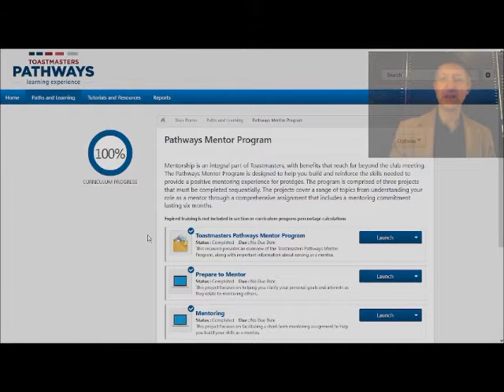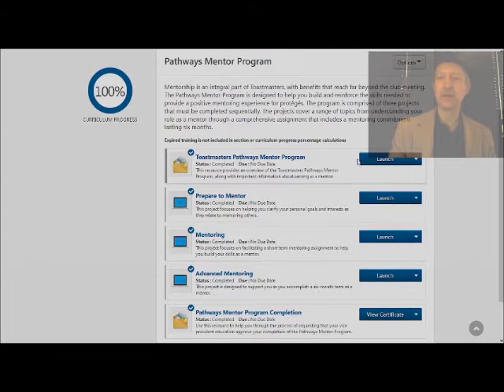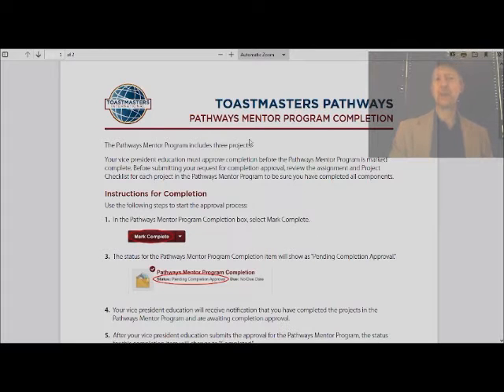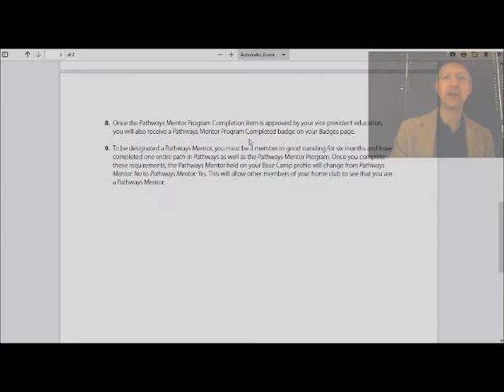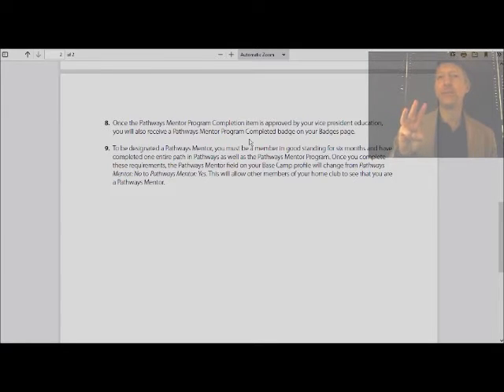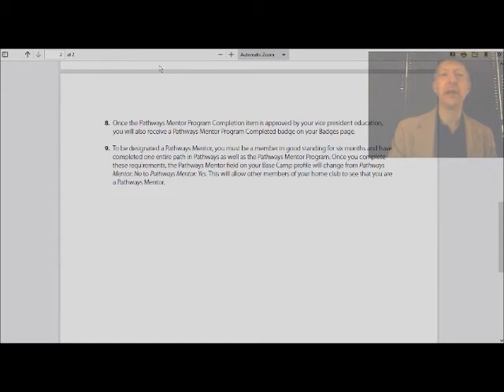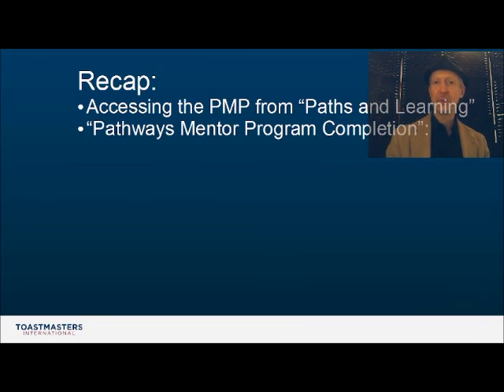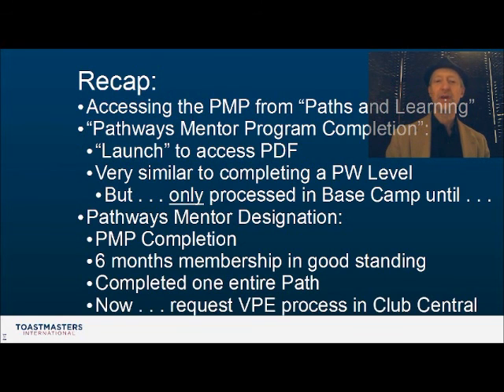Toastmasters Pathways 101: Pathways Mentor Program - Completion & Designation (w/ background music)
“Pathways Mentor Program - Completion and Designation” by Dave Bones, DTM

In this video, the following topics are covered:

- Accessing the Pathways Mentor Program curriculum from “Paths and Learning” in your Base Camp

- “Pathways Mentor Program Completion”:
   - “Launch” to access PDF
   - Very similar to completing a PW Level
   - But . . . only processed in Base Camp until . . .

- Pathways Mentor Designation criteria is met:
   - Requirements:
      - 6 months membership in good standing
      - Completed one entire Path
   - Now . . . request VPE to process this "Pathways Mentor Program" award in Club Central

- Please comment in this video, and I would appreciate hearing from you.

I wish you the best in your Toastmasters journey!